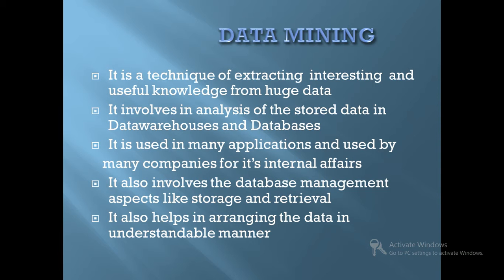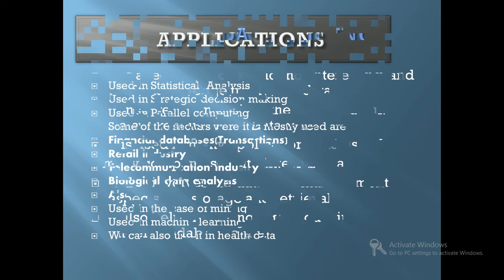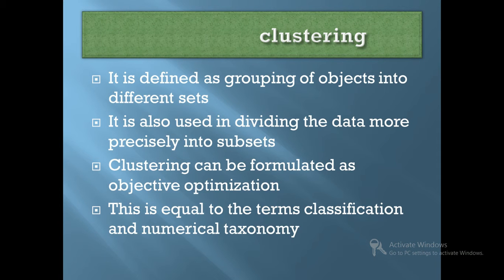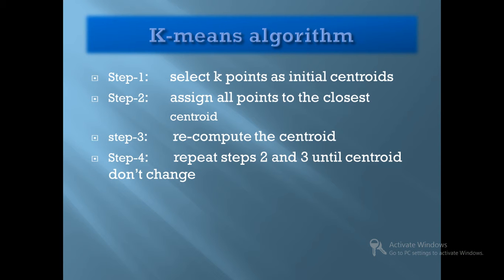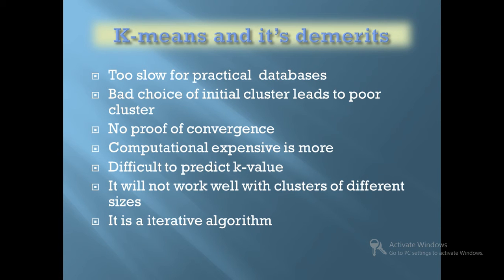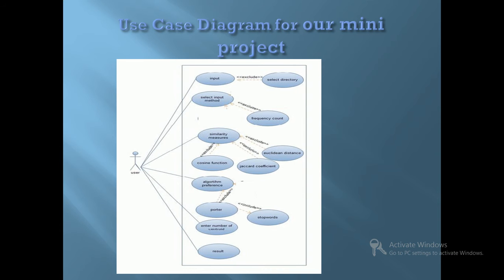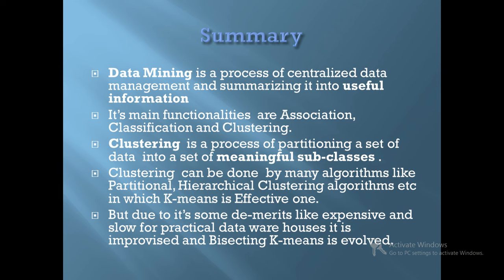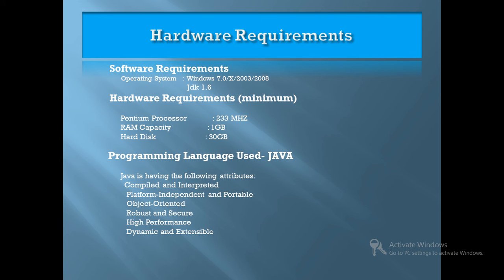GRIETCSE14 Document Clustering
GRIETCSE14 Document Clustering using Bisecting k-means Mini Project
By
E. Sai Sandeep, U. Venkatesh, P. Sai Kumar, R. Sudhamsh